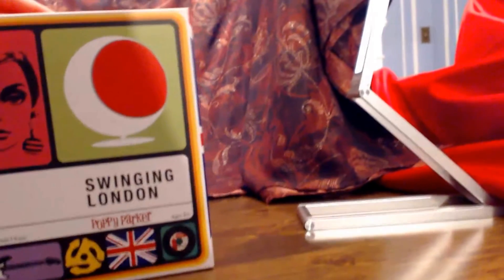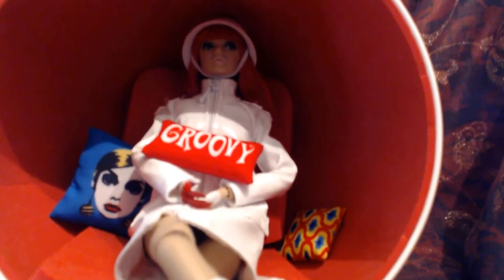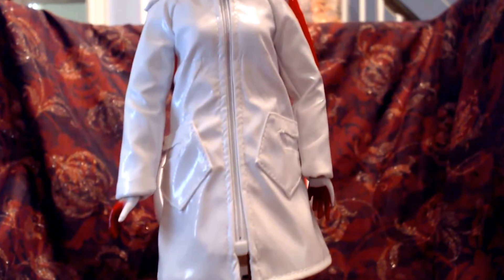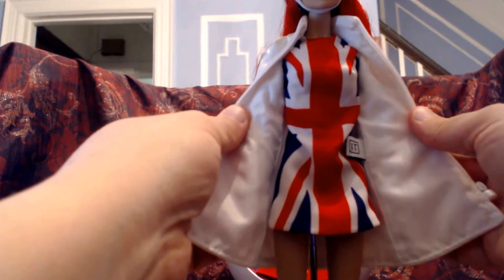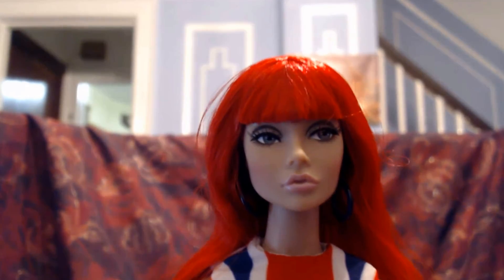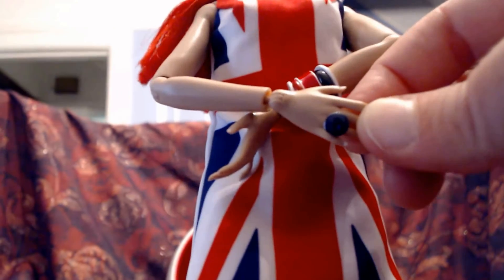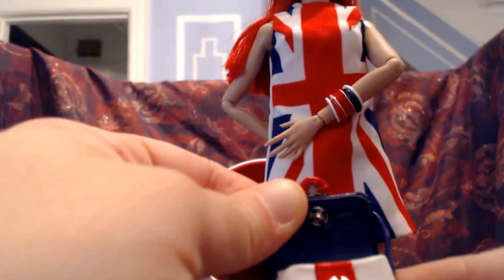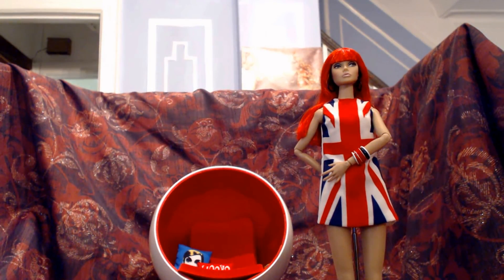Bax Reviews: British Invasion Poppy Parker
If you are worried I am going to sing in this video, have no fear, I do not; I simply reference a classic Nancy Sinatra song.  Anyway...let's jet off to the space age with one of the final Poppy invasions.